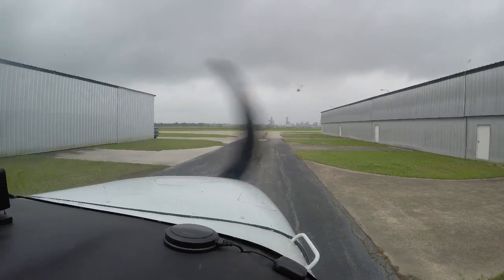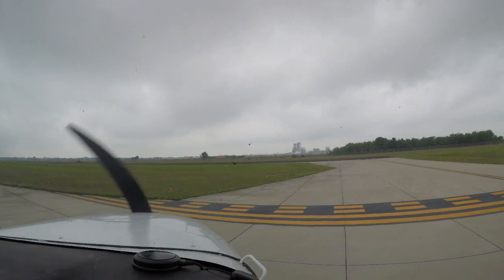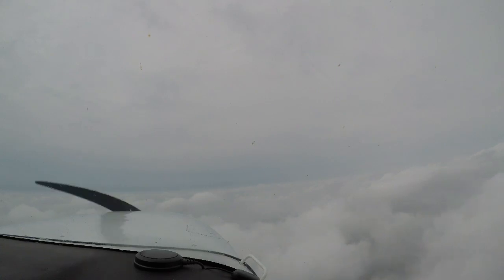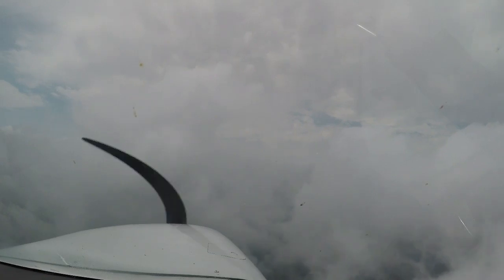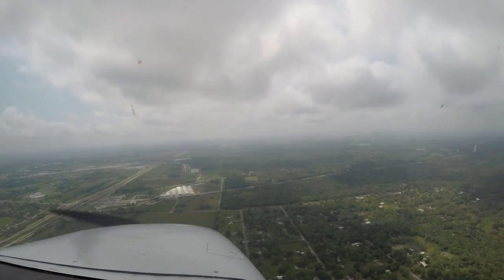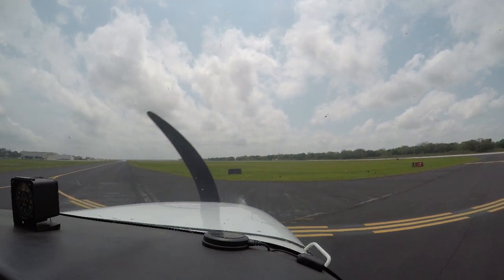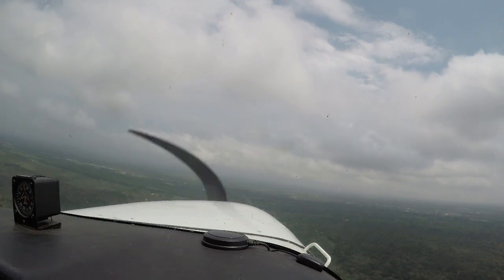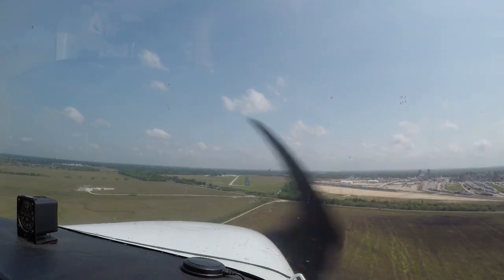Instrument Flight from KBMT to KLBX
Peyton Soper and myself flying the skyhawk down from Beaumont to Lake Jackson airport. Lake Jackson airport is home to the runwaycafe where you can grab an amazing $100 hamburger.
We flew on a instrument flight plan there and back were most of the trip we were in IMC.